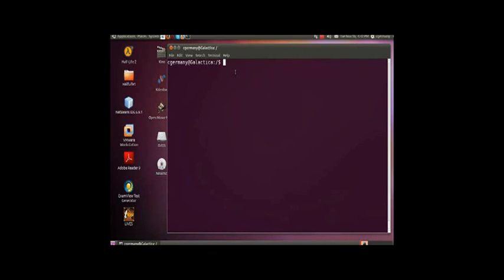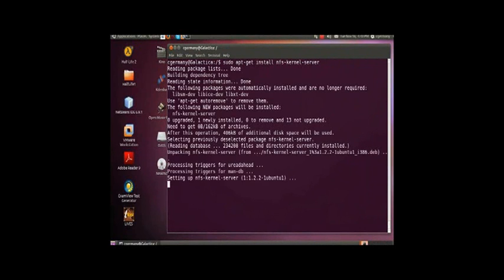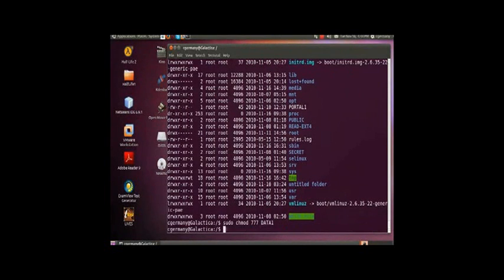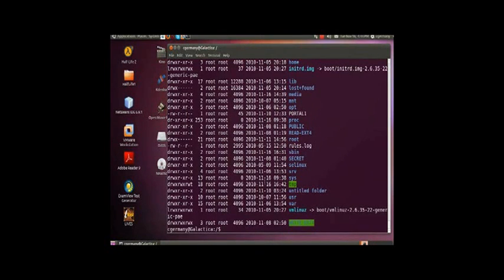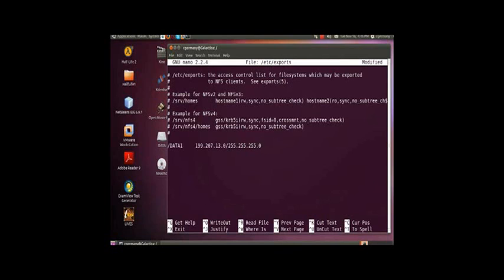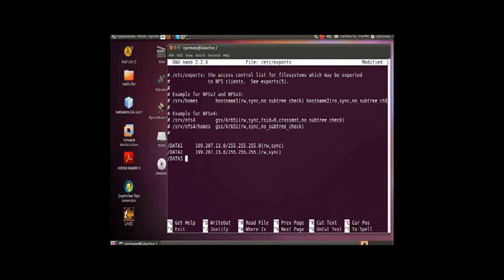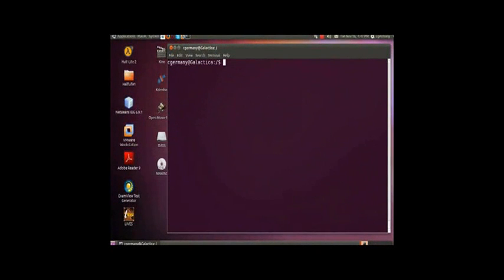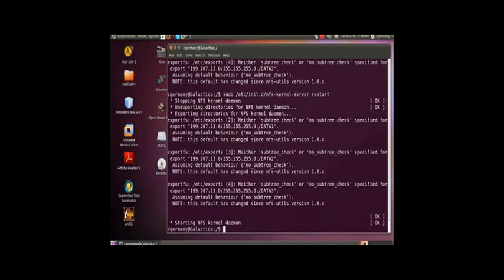How to setup, configure and share files with NFS - Part 1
Setting Up, Configuring and Sharing Files With NFS in Ubuntu